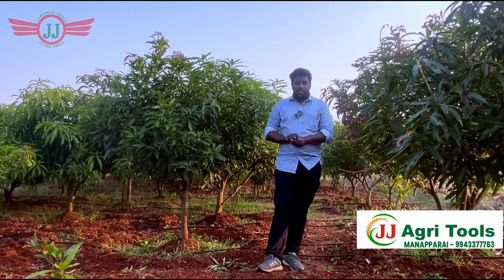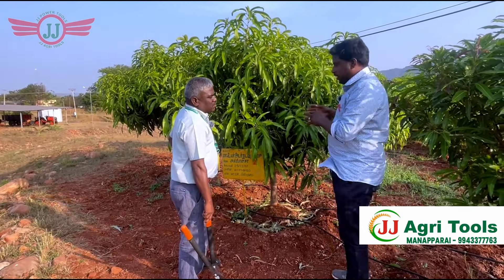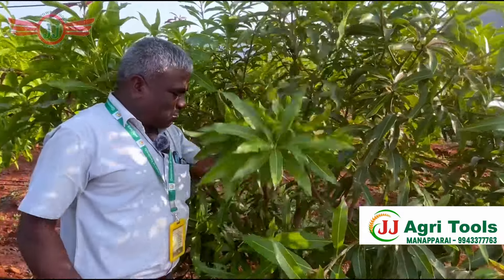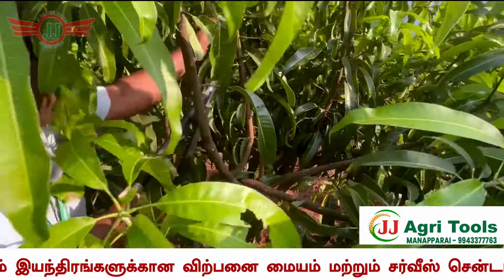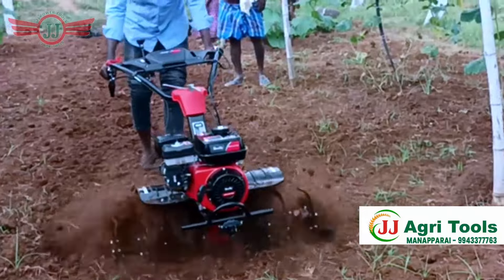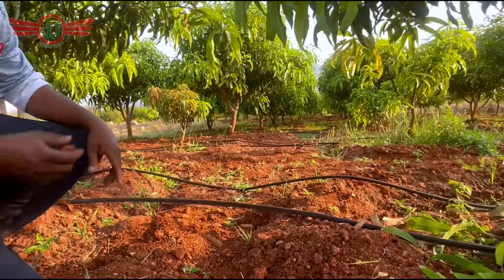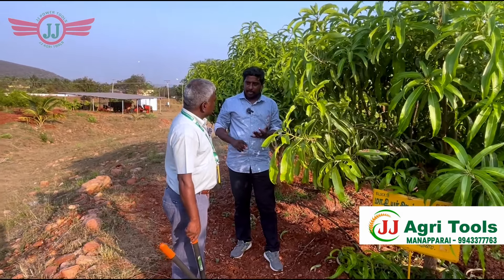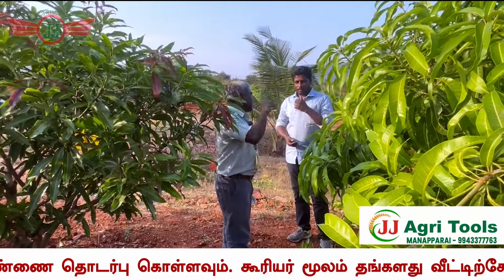அடர் நடவு முறையில் மாமரம் வளர்ப்பு | கவாத்து செய்தல் |பராமரிப்பு | முறையான பராமரிப்பு| அதிக மகசூல்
குறைந்த இடத்தில் அதிகமான மாமரங்களை நட்டு வளர்த்து,
 தொடர்ந்து கவாத்து செய்து மரத்தை வடிவமைப்பதன் மூலம் வழக்கமான உற்பத்தியை விட அதிகமாக மகசூல் எடுக்கவும்  இந்த வீடியோ வழிகாட்டுகிறது

நோய் தாக்குதல் மற்றும் மரத்தினுடைய பராமரிப்பு பணிகளை மிக எளிமையாக செய்யவும் ஒரு நேர்த்தியான வழிமுறைகளை இந்த வீடியோ அளிக்கிறது .
இந்த வீடியோவில் மரபயிர்கள் வளர்ப்பில் அனுபவிக்க நுட்ப வல்லுநர் இயற்கை ஆர்வலர் வெப்பமண்டல பயிர்களுக்கான மகத்துவ மையத்தின் மேலாளர் திரு. பாக்யராஜ் [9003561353] அவருடைய பல ஆண்டுகால அனுபவங்களின் தொகுப்பாக இந்த வீடியோ உள்ளது பார்த்து பயனடைய வேண்டுகிறோம்.
மேலும் பல பயனுள்ள தகவல்களுக்கு  எங்களுடைய @JJagritools  சேனலை ஃபாலோ செய்யவும் .
கவாத்து செய்ய பயன்படும் நவீன கருவிகள் வாங்கவும் இதர தகவல்கள் கேட்டுப் பெறவும்

Plant more mango trees in limited space. This video demonstrates effective techniques for maximizing harvest yields through regular pruning and shaping of trees. It also offers a streamlined approach to disease control and tree maintenance. Presented by Mr. Bhagyaraj, a seasoned expert from the Magnificent Center for Tropical Crops, this compilation of years of experience aims to benefit viewers.

கொய்யா மரத்தை இலகுவாக கவாத்து செய்ய ஏற்ற கருவி. An ideal tool for pruning of strong guava trees.